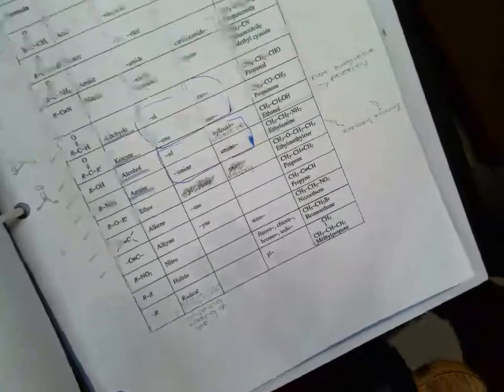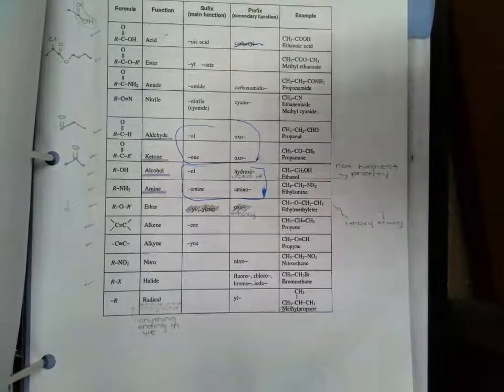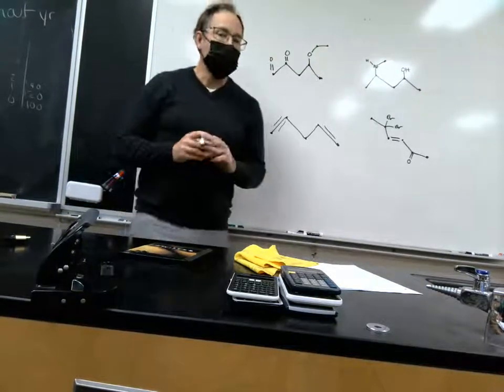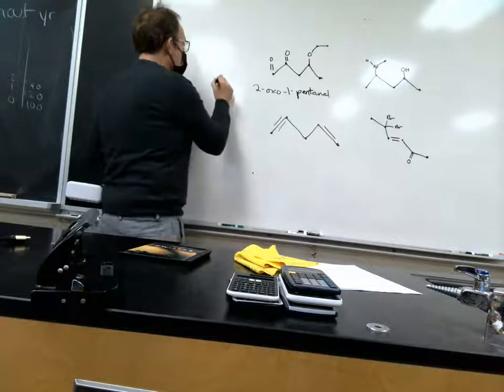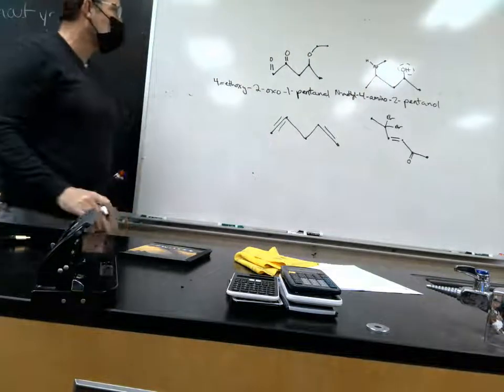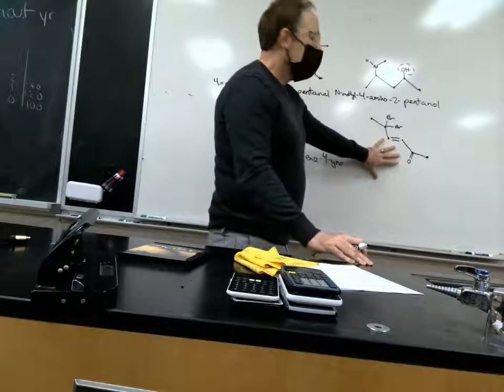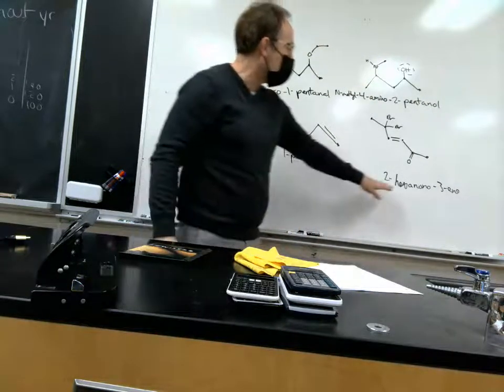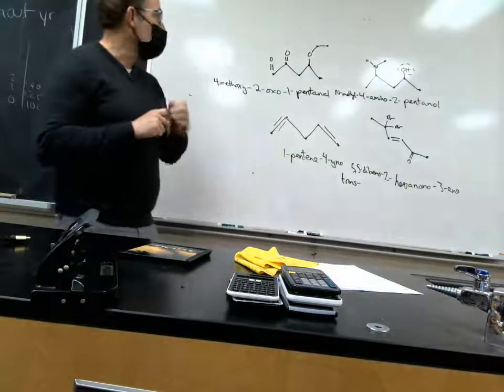Test 1 3